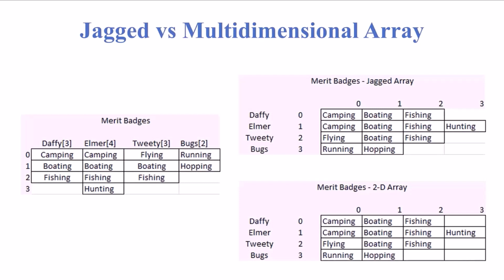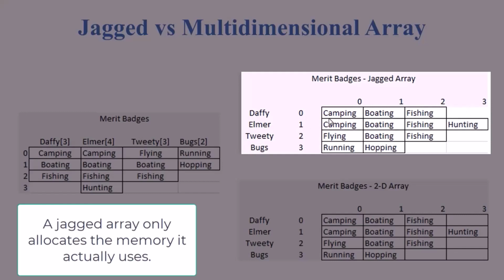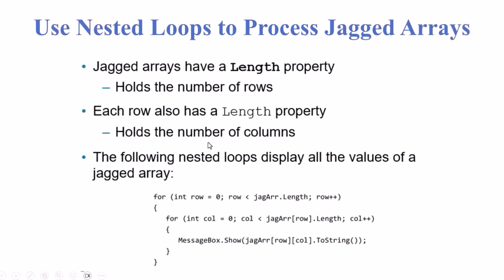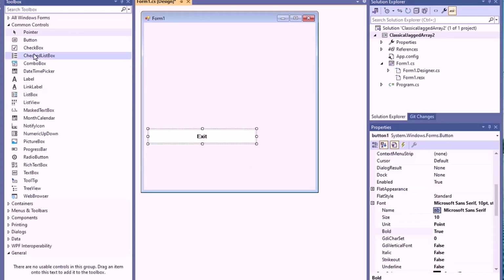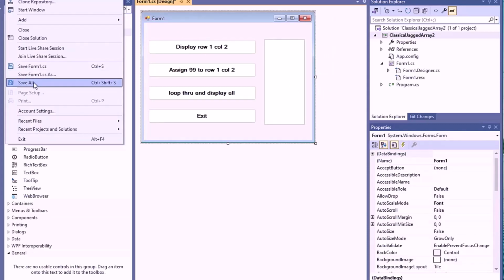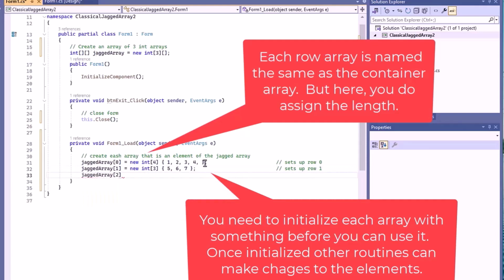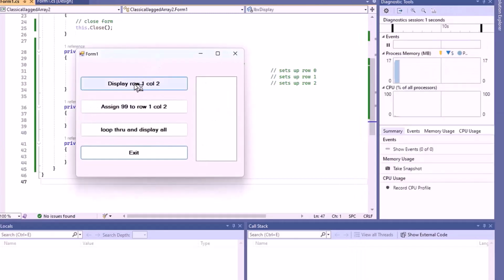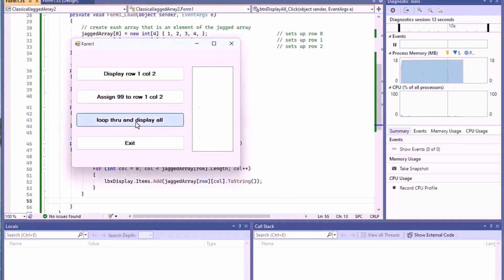Jagged Arrays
Welcome to jagged arrays.  You’ll find they are a bit obscure.  In fact, if you research programming textbooks, you’ll find that some books give this topic a page or two while others dismiss the concept entirely.

If you research this topic on the internet, you’ll find a repeat of the same examples from a variety of authors.  Truth is, almost no one gives us a practical example of why you might want to use a jagged array.  In fact, if any of you out there have a practical example I’d love to see it.

Not this video, but in the one following this video I did put together a practical example as to how you might use a jagged array.  But, even in my example I would rather opt for a 2D array.

But that’s okay.  Between this video and the next I think I’ve put together the clearest explanation of how jagged arrays work.  This first video will use the classic example found all over the internet and in most books.  The second video will use strings and create an application that actually could be used in the real world.